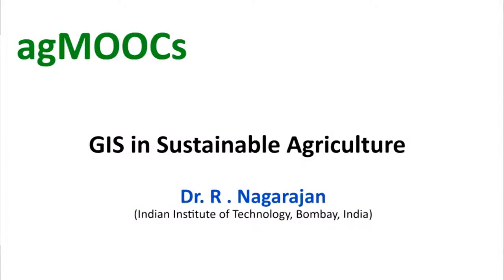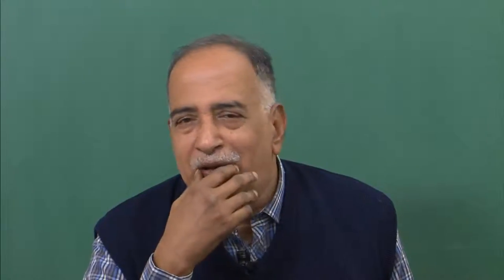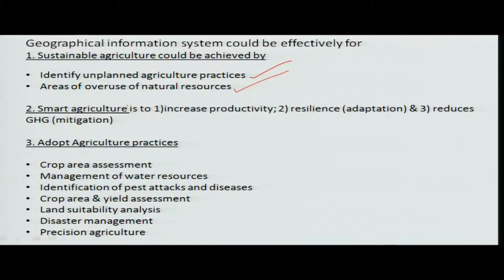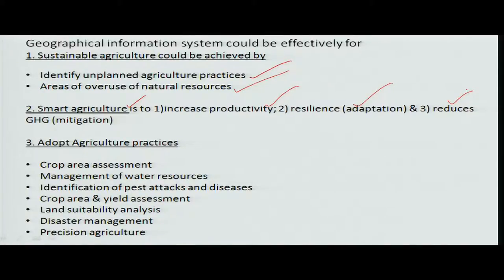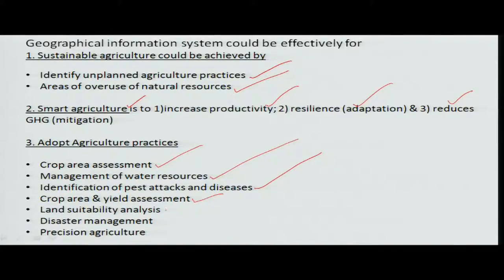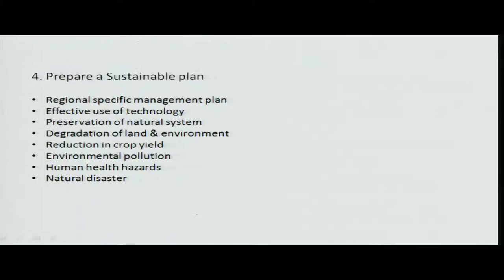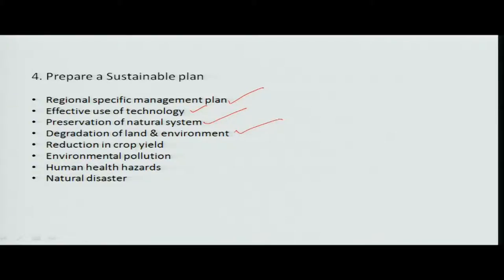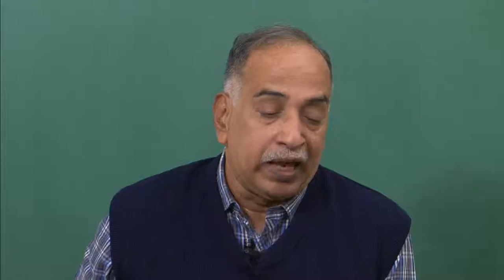Mod-09 Lec-42 GIS in Sustainable Agriculture